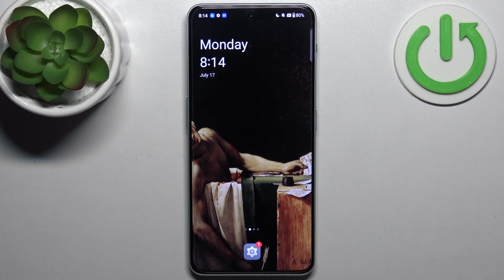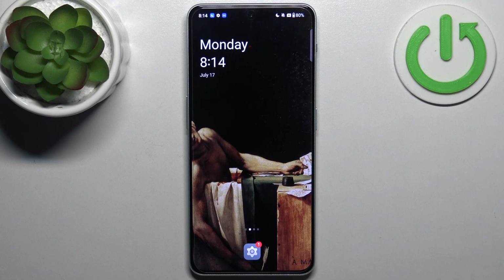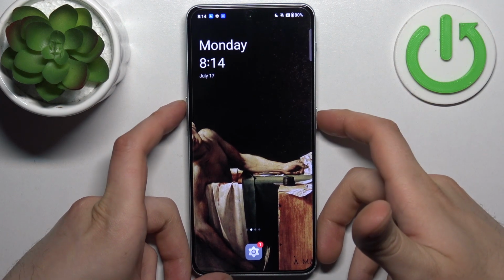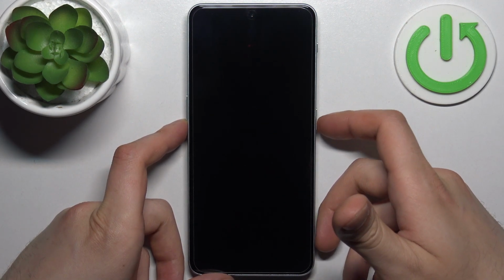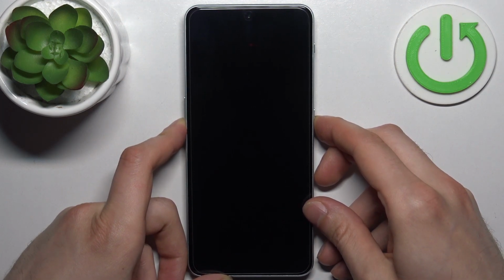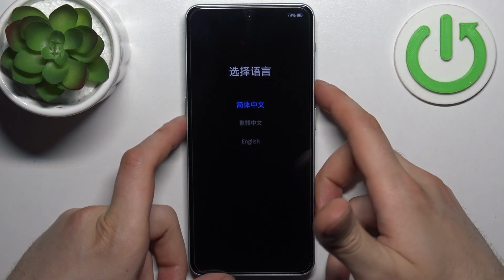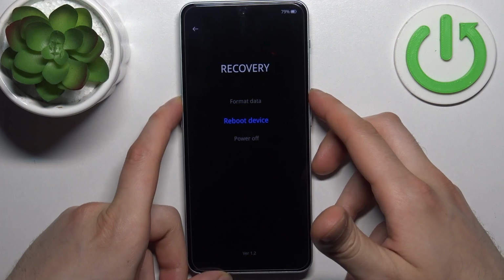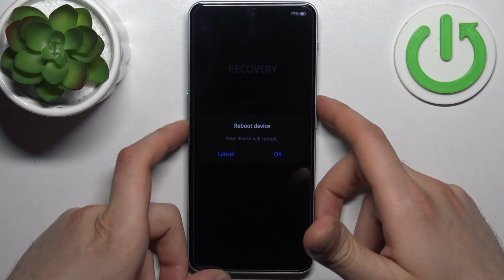How to Enter Recovery Mode on OnePlus Nord N30 - Wipe Data / Wipe Cache Partition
Are you interested in learning how to access recovery mode on your OnePlus Nord N30? In this video, we'll guide you through the process of using a specific key combination at the right moment to enter recovery mode. Furthermore, we'll demonstrate how to navigate within this mode and explain the various options available. Finally, we'll also show you how to deactivate recovery mode. Follow the step-by-step instructions in the video to discover how to enter and effectively utilize recovery mode.

How to open Recovery Mode in OnePlus Nord N30? How to boot Recovery Mode in OnePlus Nord N30? How to enter Recovery Mode? How to quit Recovery Mode in OnePlus Nord N30? How exit Recovery Mode in OnePlus Nord N30? How to use Recovery Mode in OnePlus Nord N30?